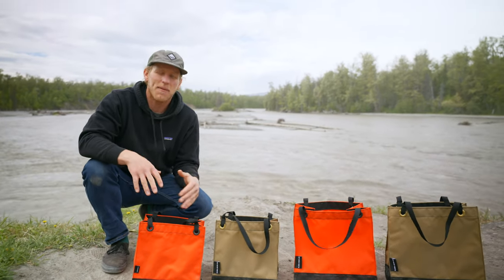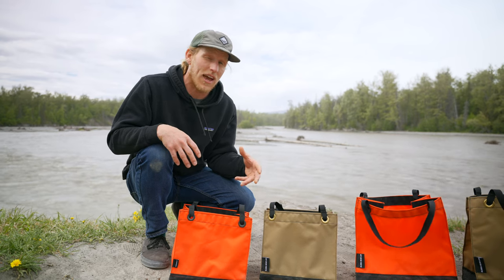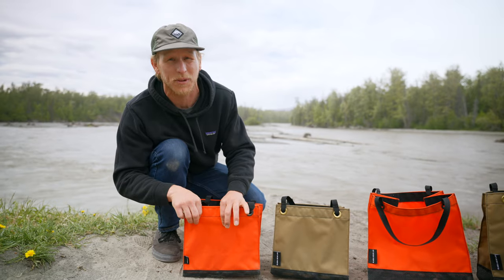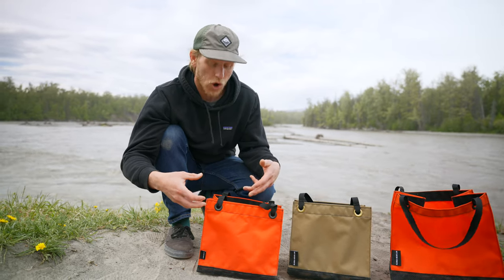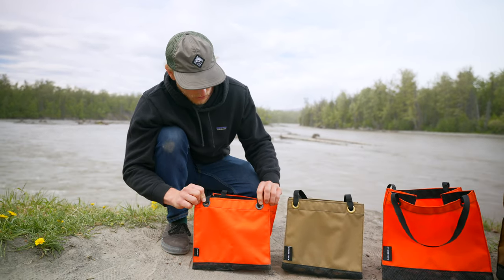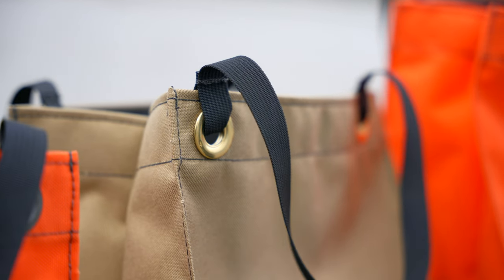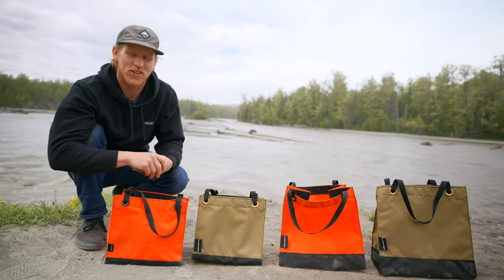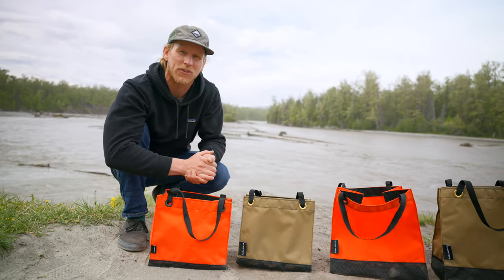Nooska Bags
Our Big Nooska tote is constructed of robust 1000d Cordura® and a vinyl mesh base ideal for beach combing adventures, gear hauling, and plant foraging. This multi-use bag was purpose-built with the voyager in mind. Designed and manufactured in the Last Frontier, our grommeted tote will endure years of abuse.